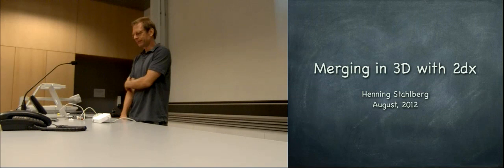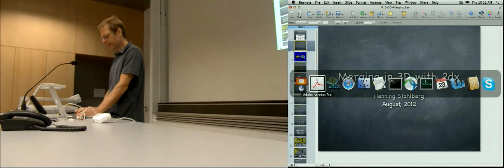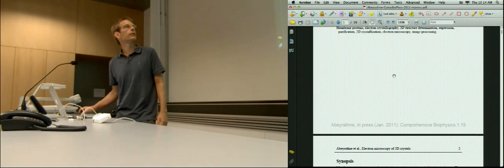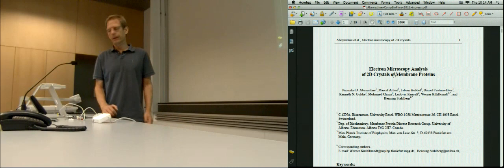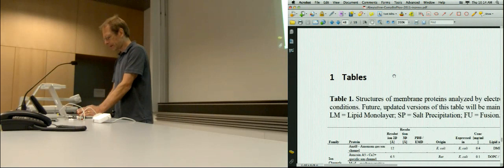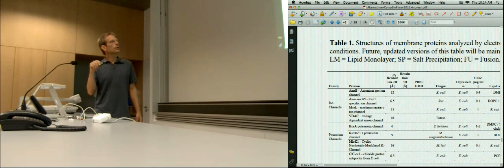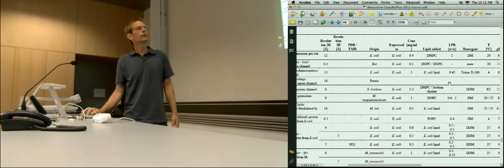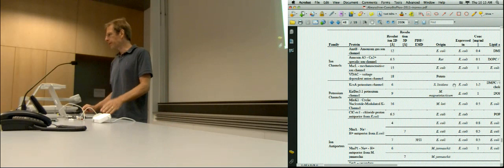2dx workshop 2012: 3D Merging by Henning Stahlberg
The requirements for 3D merging of 2D crystal image data in Fourier space are explained. The workflow of 3D merging is illustrated. The concept of lattice lines, their fitting, and the 3D reconstruction process is presented. The implementation of these steps in the MRC programs and the 2dx package is demonstrated.